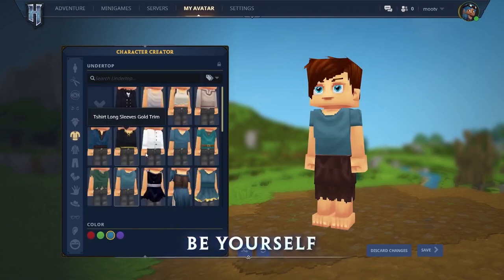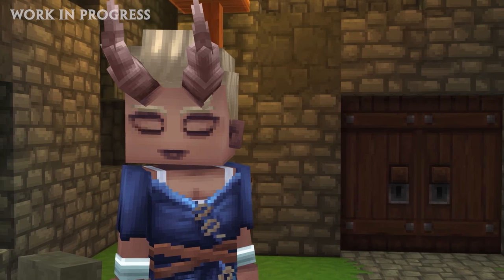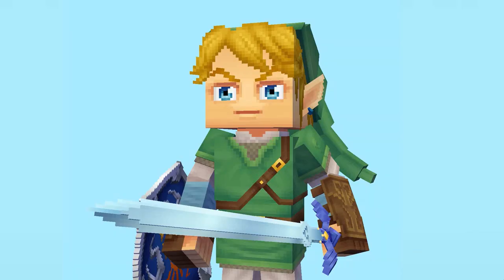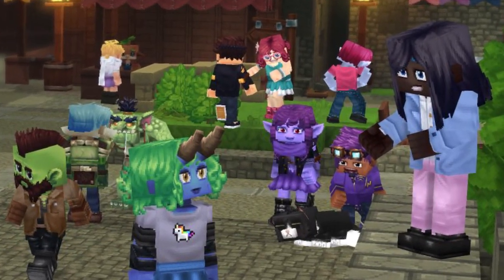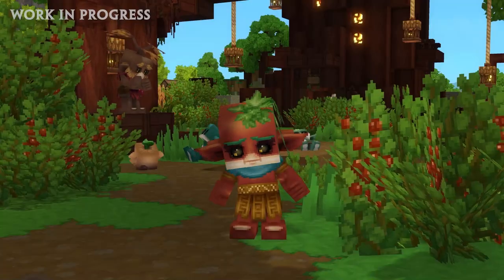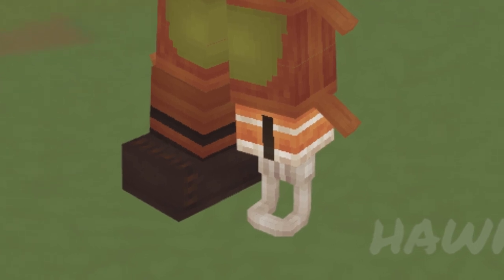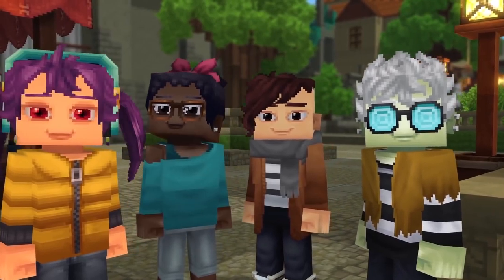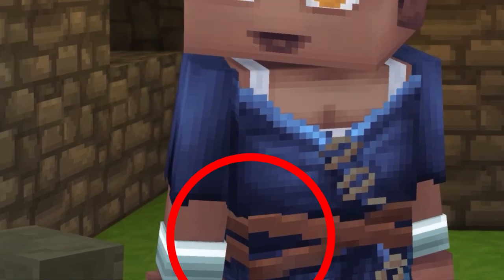Improving the Character Creator in Hytale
How to improve the character creator in Hytale. Maybe.